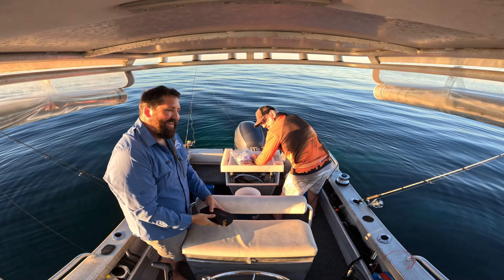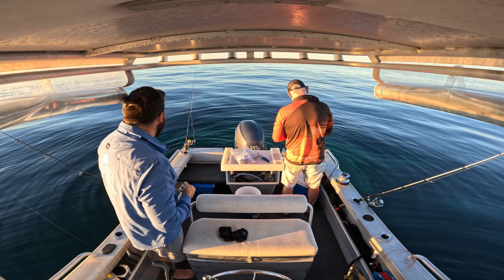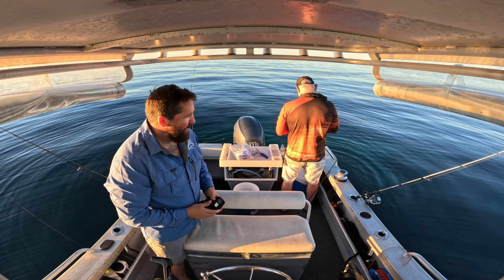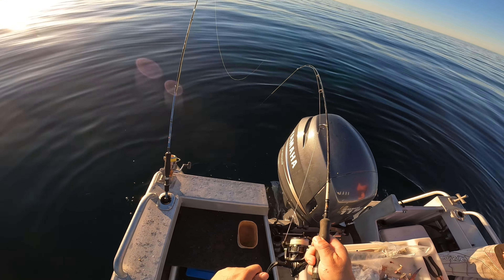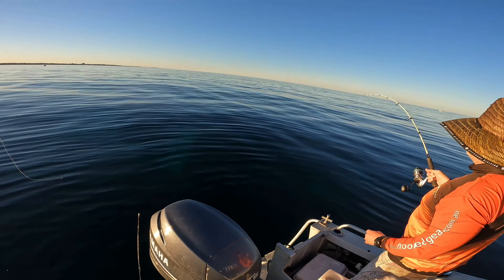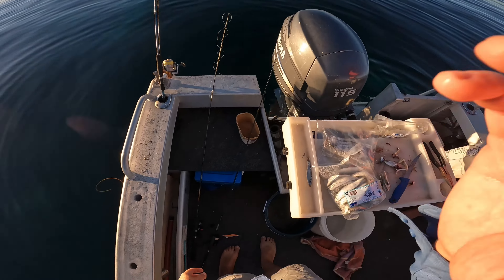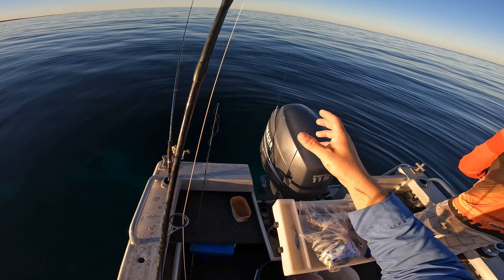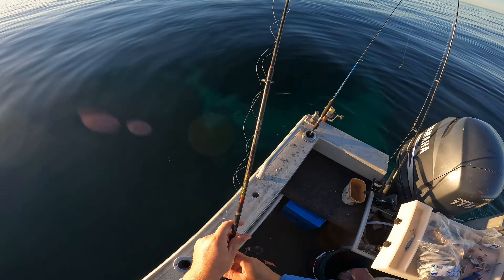Fishing glass off conditions sharks galore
Fishing off Perth in glass off conditions during a competition made for an epic day of boating but the fish were a challenge